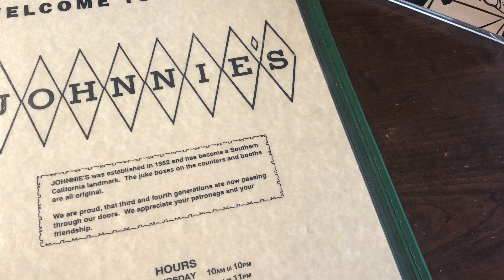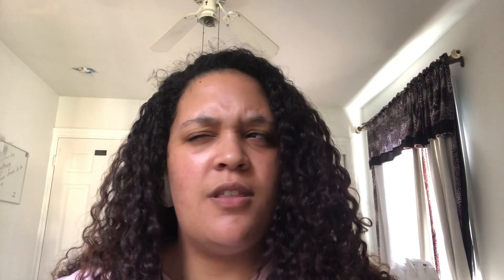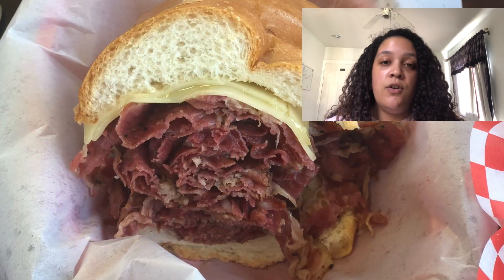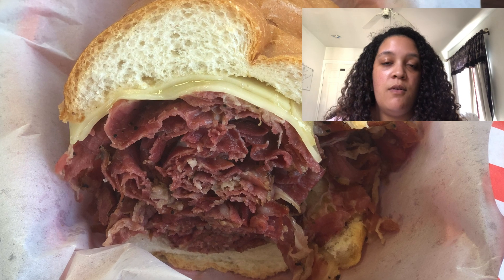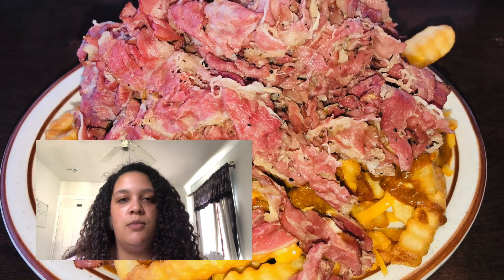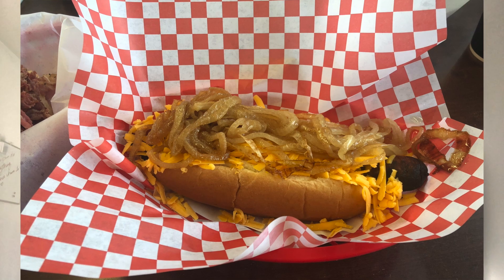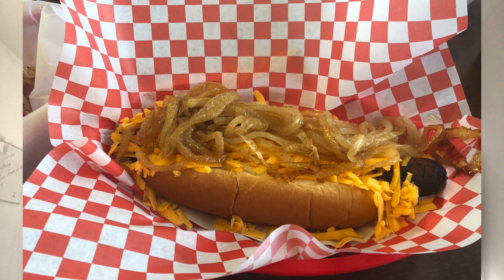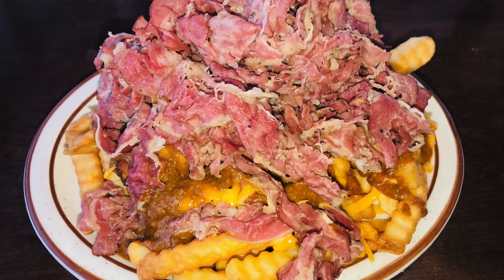Johnnie’s Pastrami: West Side Purveyor of Pastrami 70 Years and Counting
Johnnie’s Pastrami has served the West Side for just over 70 years, offering a selection of comfort foods, but best known for their melt-in-your-mouth pastrami.